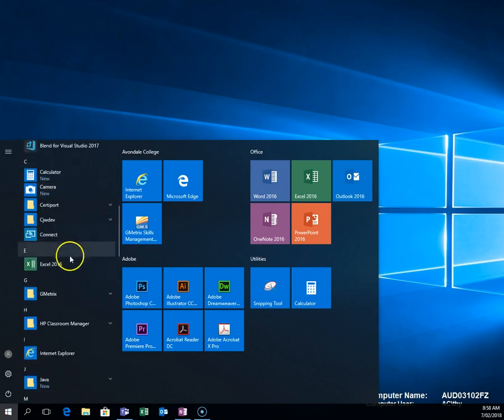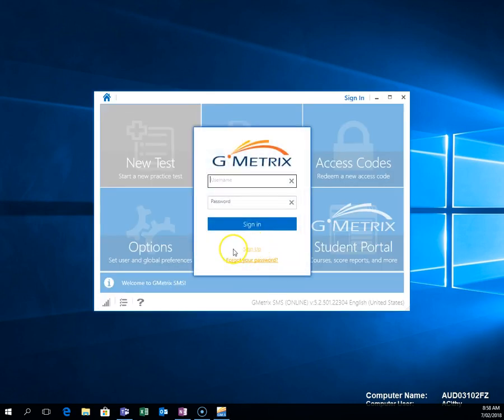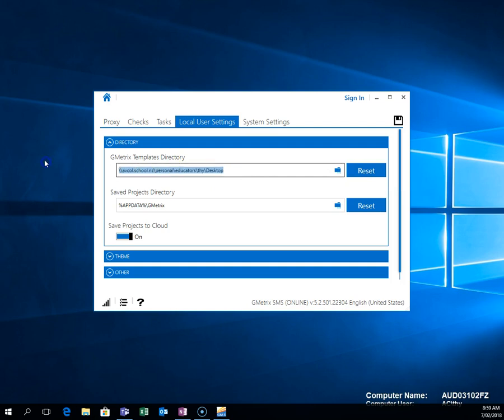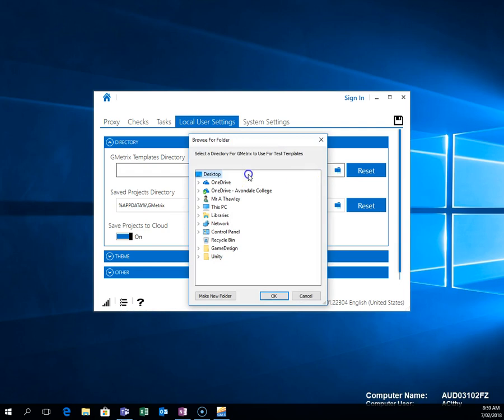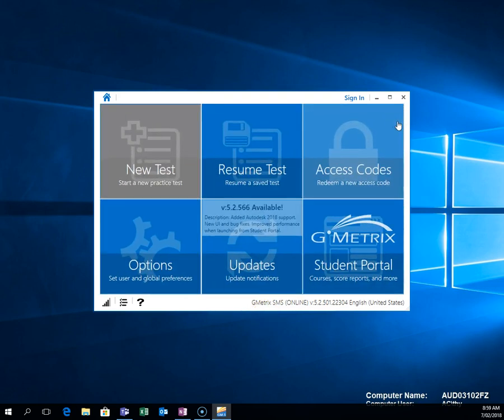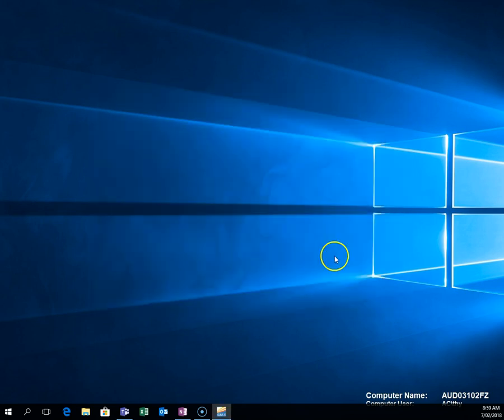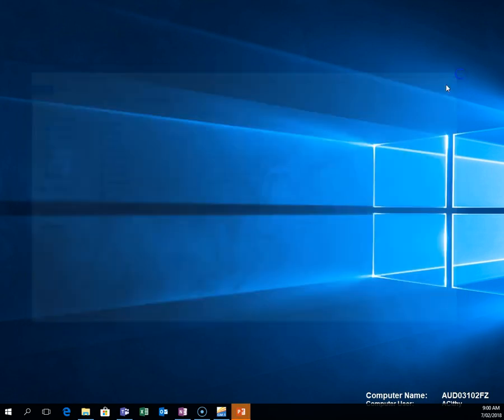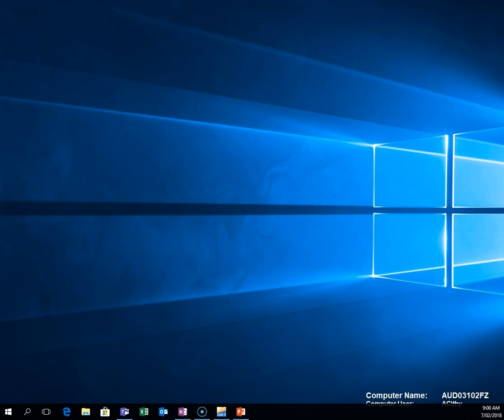Setting Gmetrix Templates Folder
How to change the default file location in Gmetrix